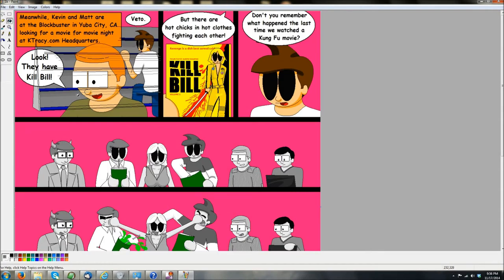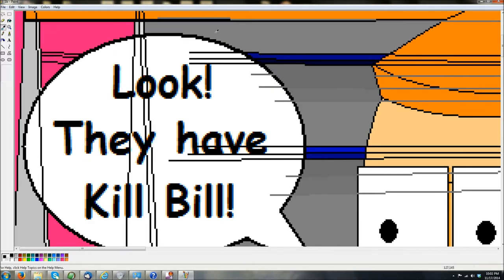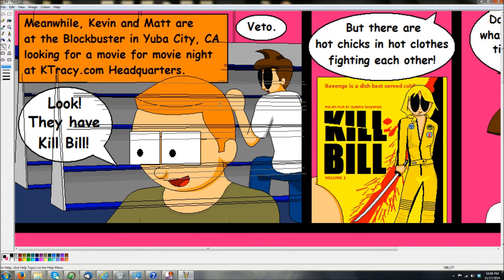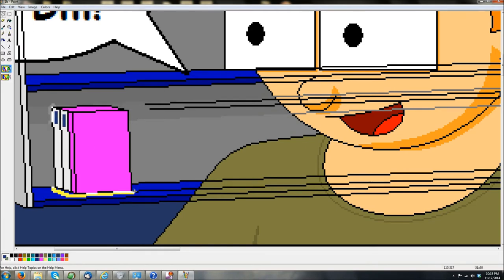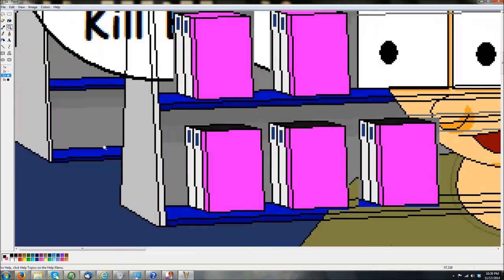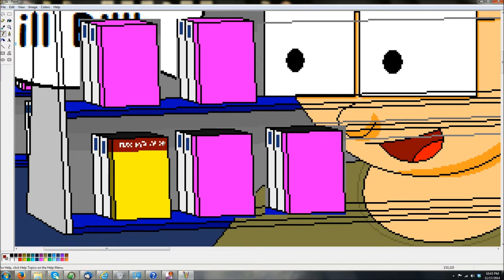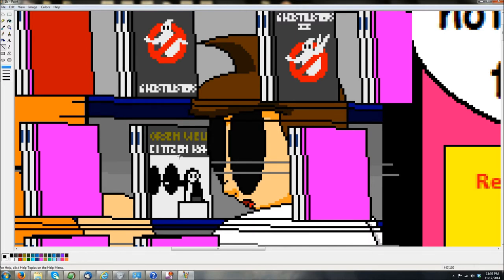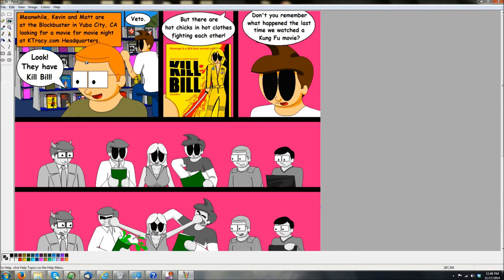Drawing Pixel Art Backgrounds for The MSPaint Comic: Volume 2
Watch how I create backgrounds for The MSPaint Comic.  This is a 3hr, 16 minute video that was sped up to 6 minutes with my commentary added for fun.